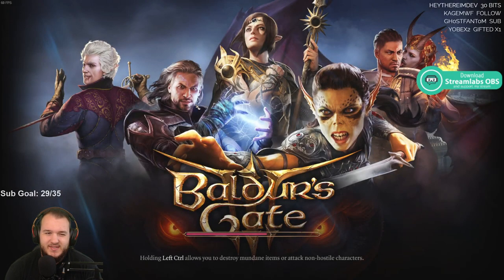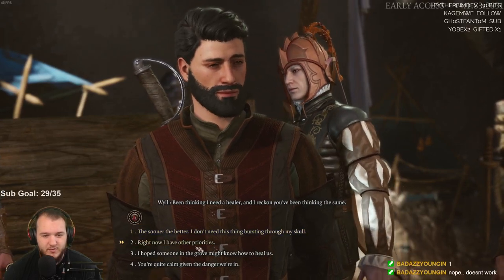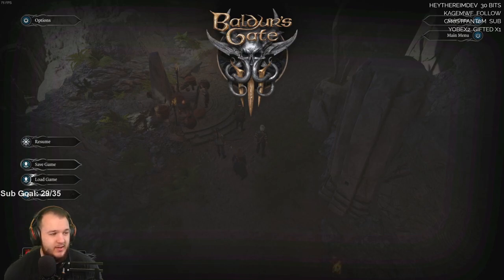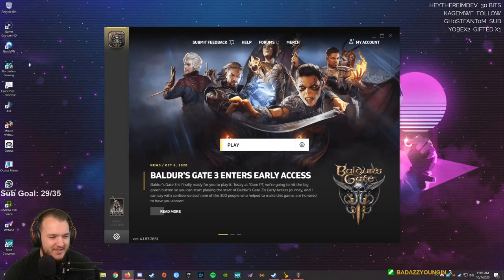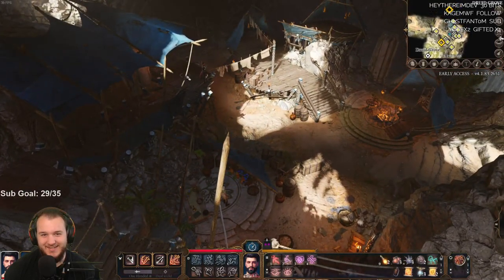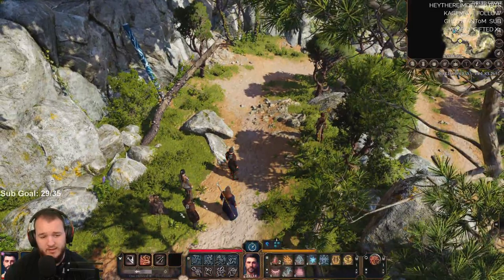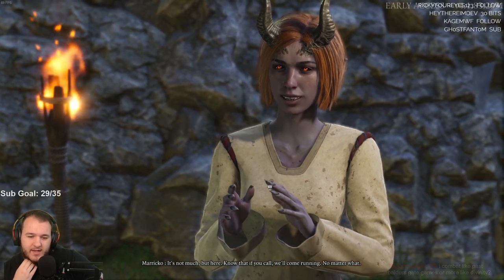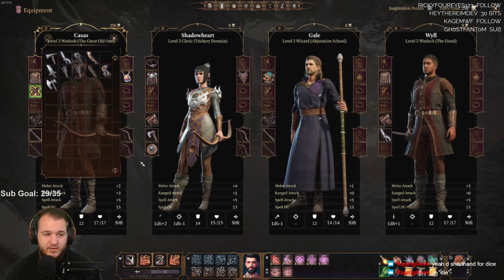Baldur's Gate 3 (Early Access) - Let's Play - Part 7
Baldur’s Gate 3 Let’s Play by Casas Plays, formerly known as CasasClay. Watch live at CasasPlays.TV

Baldur's Gate III is an upcoming role-playing video game that is being developed and published by Larian Studios. It is the third main game in the Baldur's Gate series, itself based on the Dungeons & Dragons tabletop role-playing system. A partial version of the game was released in early access format for Microsoft Windows, the Stadia streaming service, and MacOS on 6 October 2020. The game will remain in early access for at least one year before the completed version is released.

Baldur's Gate III is a role-playing video game that looks to offer both a single-player and cooperative multiplayer element. Players will be able to create one or more characters and form a party along with computer-generated characters to explore the game's story. Optionally, players will be able to take one of their characters and team up online with other players to form a party.[3] It was announced during the PAX East 2020 event that, unlike the previous Baldur's Gate games, Baldur's Gate III combat would be turn-based, similar to Larian's earlier games Divinity: Original Sin and Divinity: Original Sin II.